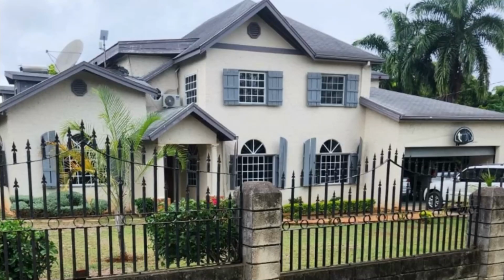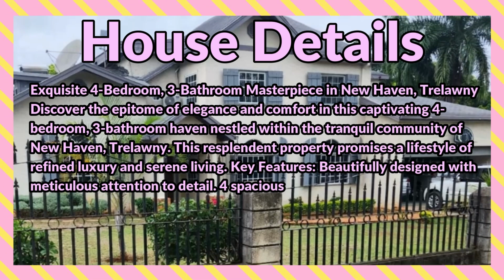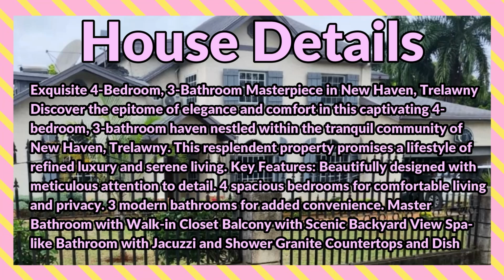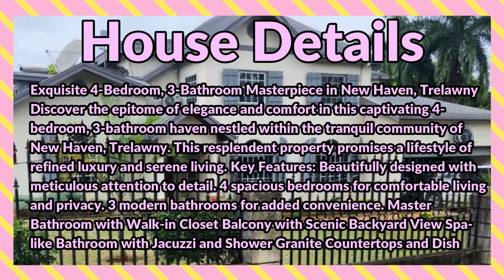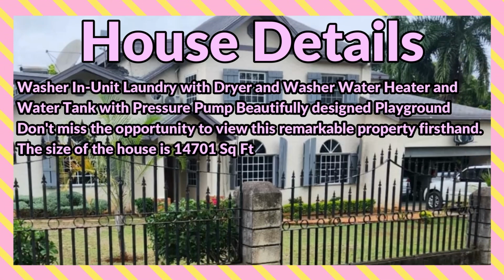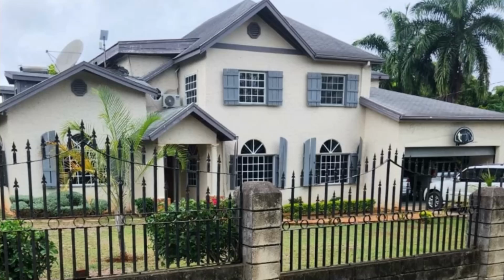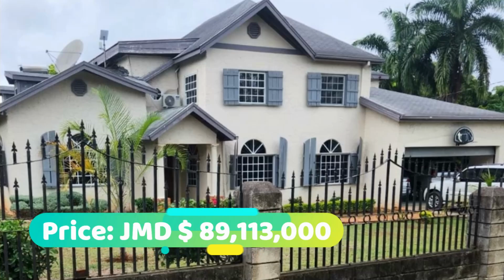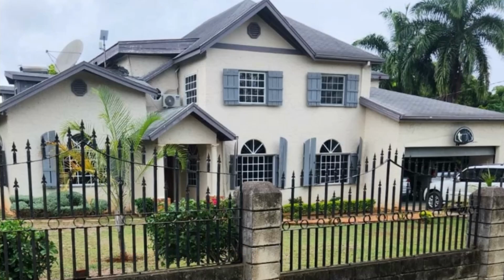4 Bedrooms 3 Bathrooms House For Sale at New Haven Heights, Trelawny, Jamaica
Exquisite 4-Bedroom, 3-Bathroom Masterpiece in New Haven, Trelawny Discover the epitome of elegance and comfort in this captivating 4-bedroom, 3-bathroom haven nestled within the tranquil community of New Haven, Trelawny. This resplendent property promises a lifestyle of refined luxury and serene living. Key Features: Beautifully designed with meticulous attention to detail. 4 spacious bedrooms for comfortable living and privacy. 3 modern bathrooms for added convenience. Master Bathroom with Walk-in Closet Balcony with Scenic Backyard View Spa-like Bathroom with Jacuzzi and Shower Granite Countertops and Dish Washer In-Unit Laundry with Dryer and Washer Water Heater and Water Tank with Pressure Pump Beautifully designed Playground Don't miss the opportunity to view this remarkable property firsthand.

If interested contact the Sales Agent here:
Melonie Brown-Walters

USD $579,000
JMD $89,113,890